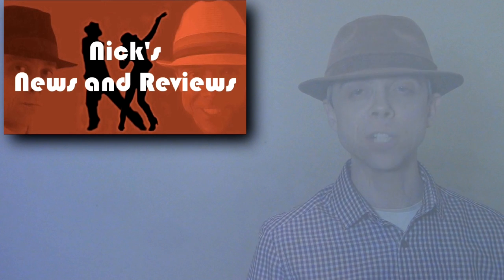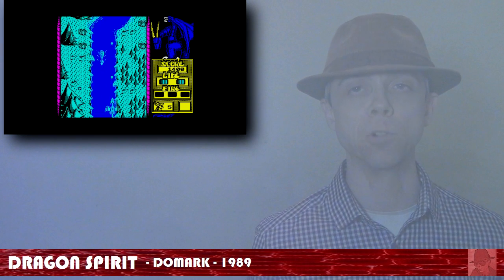Weekly Roundup - 30th January 2015 !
WEEKLY ROUNDUP - 30th January 2015. What 5 Games have we looked at this week? And I'm not all there.

This week we looked at GAUNTLET and DRAGON SPIRIT on the ZX Spectrum, SHADOW OF THE BEAST II on the Commodore Amiga, TOMB RAIDER BLUNDERING STAGE 14 on the PS1 and VIRTUA TENNIS on the Game Boy Advance.